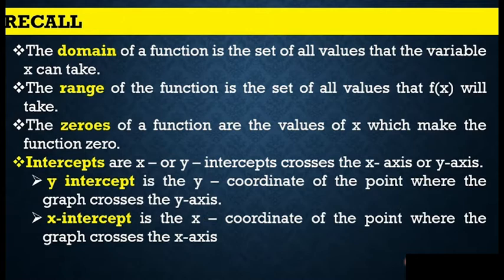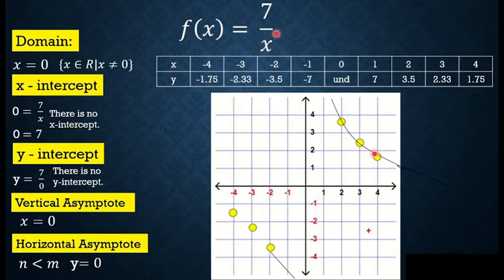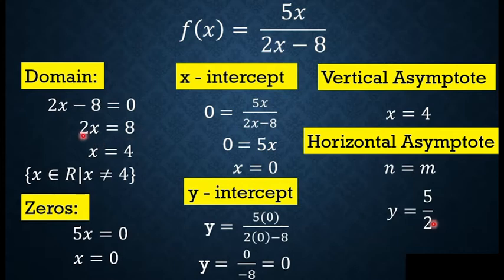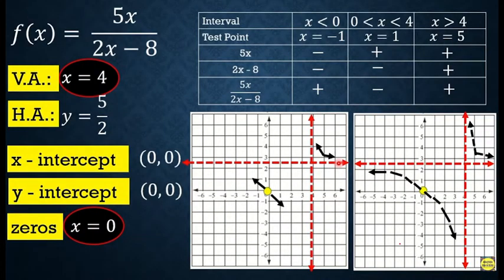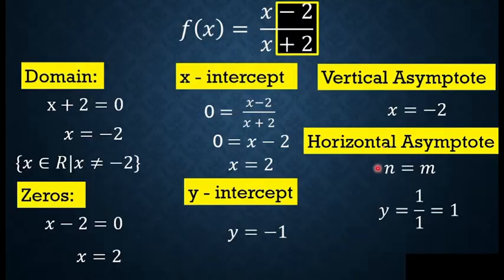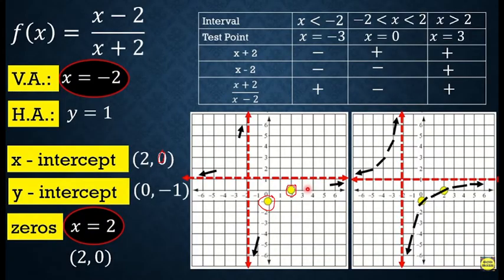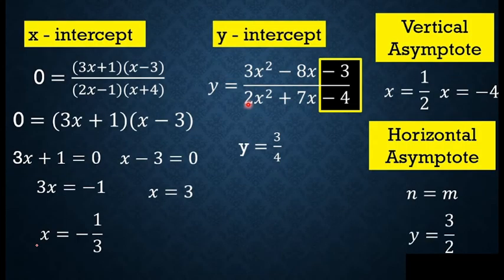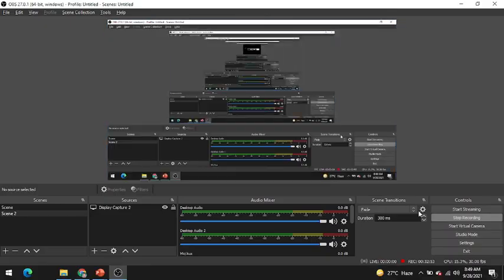GRADE 11: GRAPH OF RATIONAL FUNCTION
This algebra 2 / precalculus video tutorial explains how to graph rational functions with asymptotes and holes.  It shows you how to identify the vertical asymptotes by setting the denominator equal to zero and solving for x.  It shows you how to find the equation of the horizontal asymptote by comparing the degree of the numerator with that of the denominator.  In addition, it shows you how to find and graph the slant asymptote/oblique asymptote using long division.  This video also shows you how to identify the x and y coordinate of any holes in the graph.  This video contains plenty of examples and practice problems, including those in which factoring quadratic expressions and equations are involved.  This video also discusses the transformations that occur when graphing rational functions.  Horizontal and Vertical shifts are covered as well as a reflection over the y axis and the origin.  In addition, this video shows you how to the coordinates of the x-intercept and y-intercept.  Finally, this tutorial shows you how to write the domain and range of a rational function using interval notation.  It mentions when parentheses and brackets should be used.  Whenever you need to write the environment of a logical process, you need to consider the vertical asymptote and the x coordinate of any holes in the graph.  You need to remove the horizontal asymptote and the y coordinate of any gaps in the curve for the range.  This video might be helpful for students taking calculus.

References:
•Wow math free video tutorials
•Guillermo, R.(2018). Mathematics in the modern world: A worktext. Nieme Publishing House Co. LTD. Quezon City, Philippines.
•Rodriguez, M. J. (2018). Mathematics in the modern World: Nieme Publishing House Co. LTD. Quezon City, Philippines.
•Autmann, R. (2018). Mathematics in the modern World. Rex book store inc. Manila, Philippines.